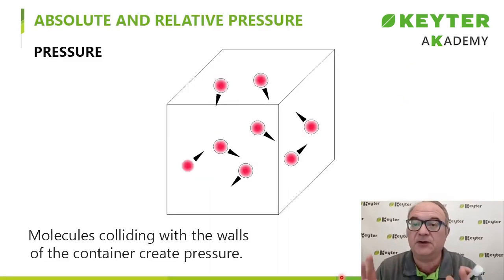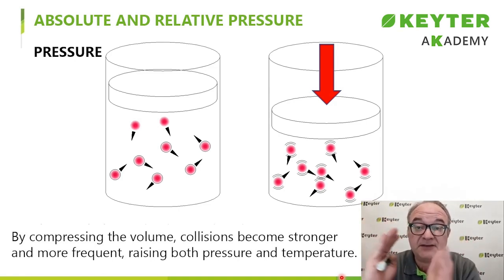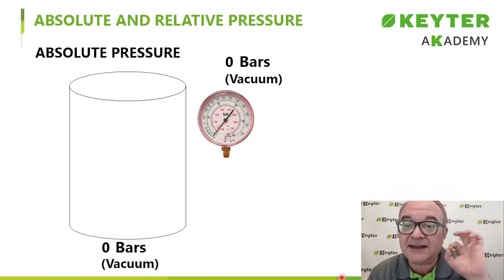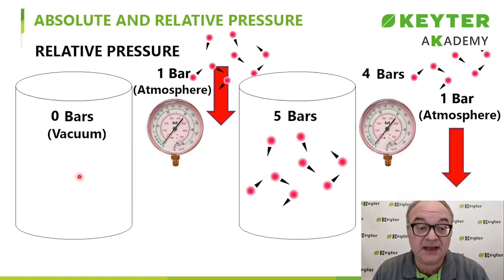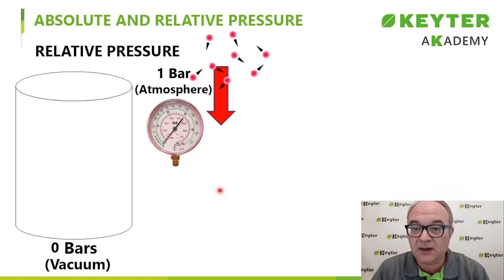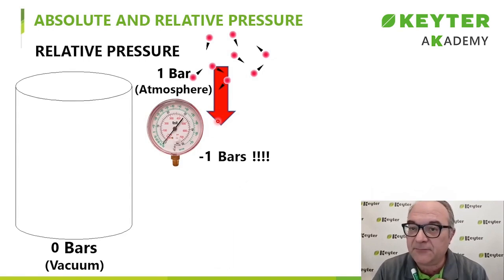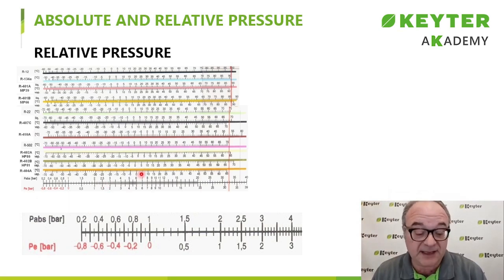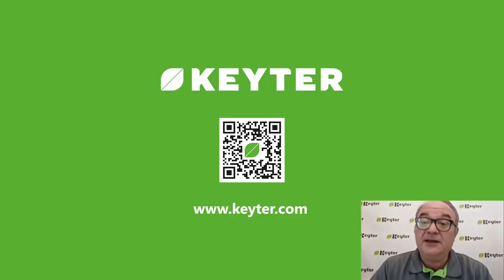01 - Absolute and Relative pressures KEYTER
In this video, we will explore the fundamental concepts of absolute and relative pressures. Understanding these concepts is essential in various fields, such as physics, engineering, and fluid mechanics.

In the video, we define absolute pressure, which refers to the total pressure exerted by a fluid, considering both the atmospheric pressure and the pressure created by the fluid itself. Measuring absolute pressure in different scenarios is important, and one of these scenarios is industrial applications.

Next, we will introduce the concept of relative pressure, also known as gauge pressure. Relative pressure refers to the pressure measured with respect to the atmospheric pressure at a specific location. This concept is used in pressure gauges and pressure differences in fluid systems.

Throughout the video, we will provide real-world examples, engaging visuals, and clear explanations to help you effectively understand the concepts. Whether you're a physics student or an engineering enthusiast seeking a deeper understanding of pressure, this video is perfect for you.

Join us as we unravel absolute and relative pressures, reveal their importance in different fields, and explore practical applications. By the end of this video, you will have a solid foundation to understand these essential pressure concepts.